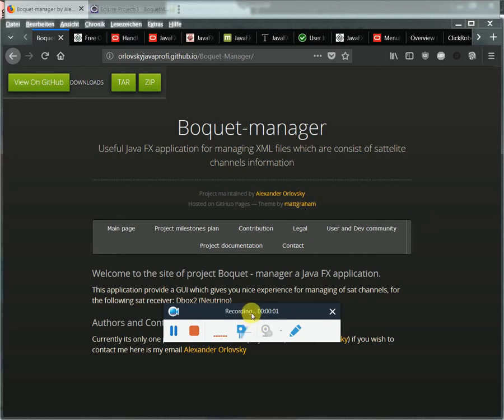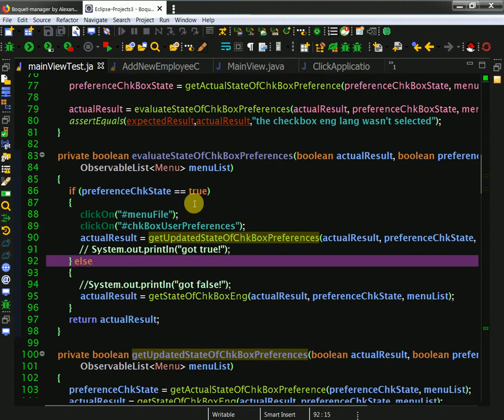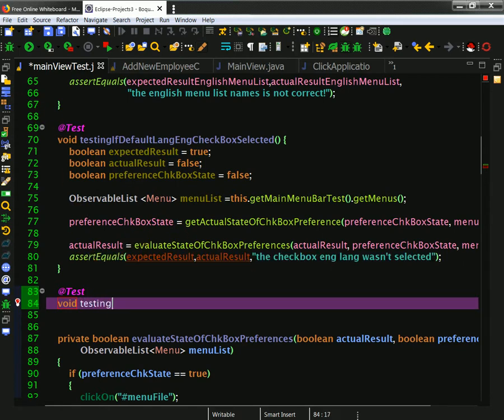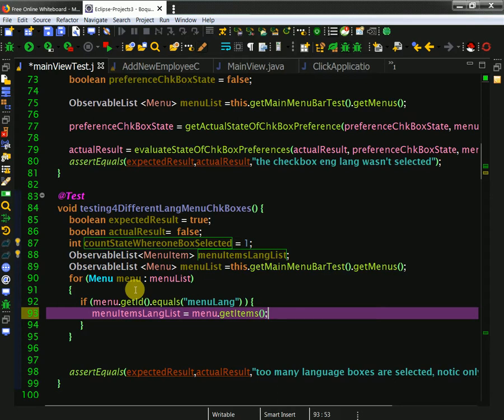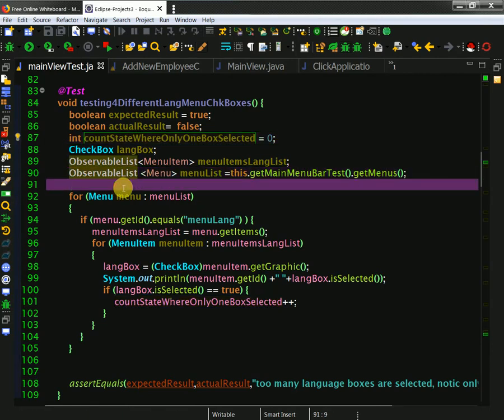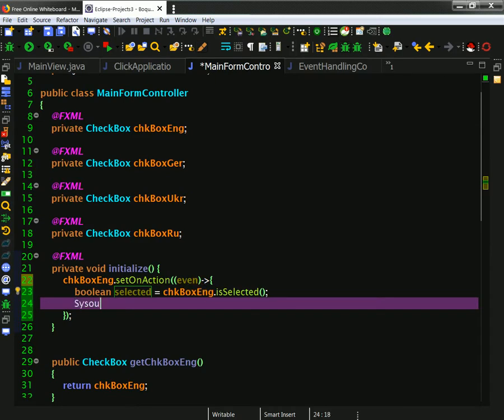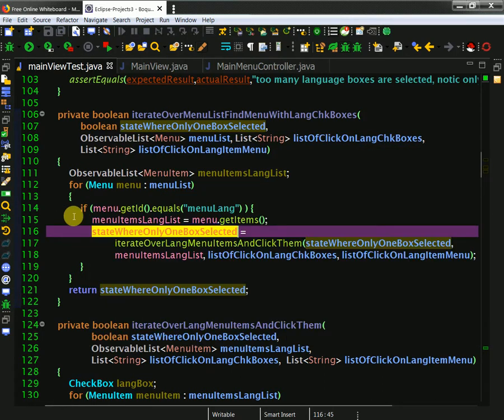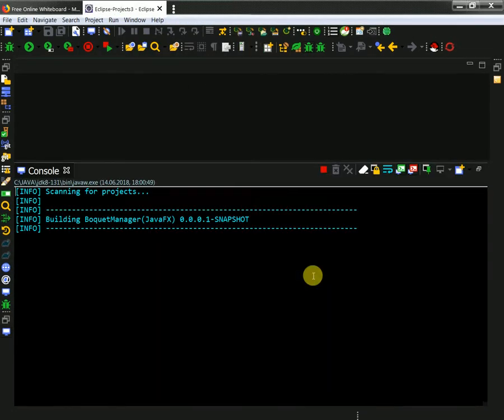33 FirstChallangeWithJavaFx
Support us!
BTC: bc1qzfjtuxc6e68kzfaexr995xtu5xjtyzmtuukvz6
ETH: 0x89895850C2346EBE3a0d693be8c7d9a52A58f15E
Stellar: GCK4O37GEXYR3K6GU5NARW3CD5PRYDYE2WHWITVRJOKYPNIJJC6JM7ZK